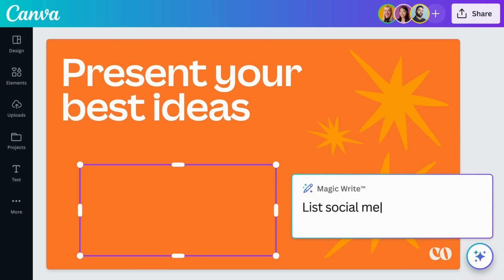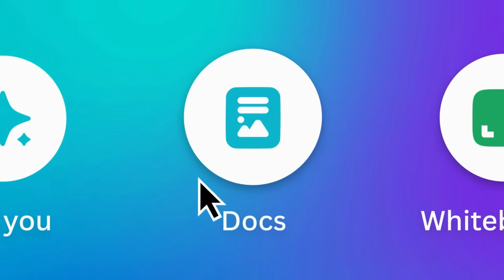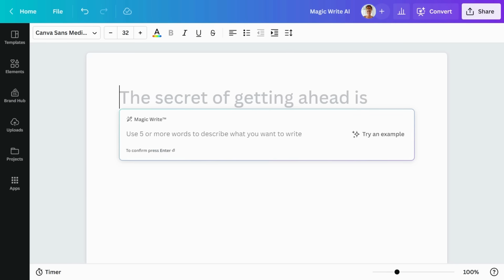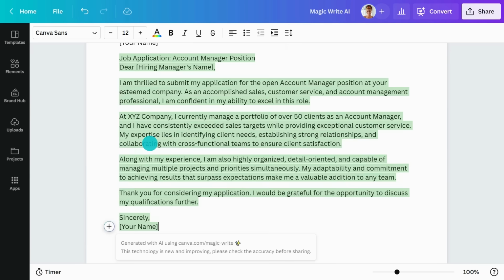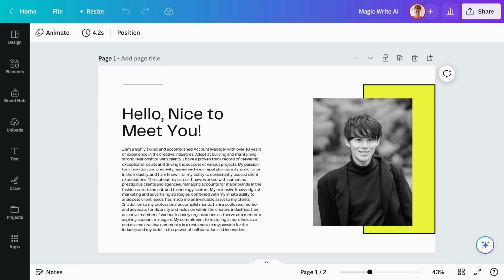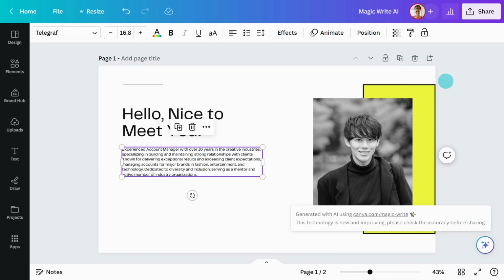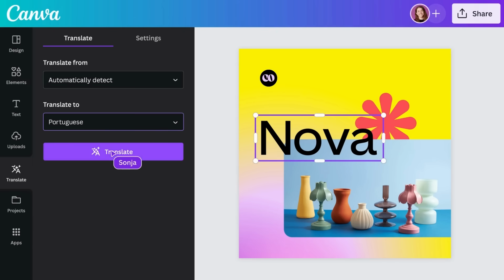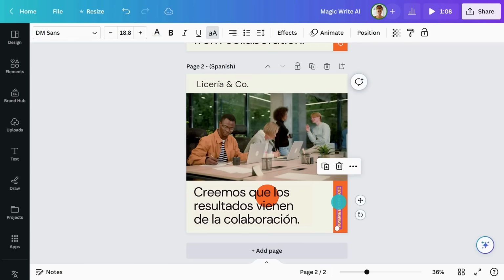Harness Magic Write AI text generator prompts, Text Tools and the Translate App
Unleash your creativity and supercharge your writing with Magic Write. A groundbreaking tool that will transform the way you create content.

Writing prompts for Magic Write
Summarise text
Expand Text
Rewrite text
Translate
Canva Assistant

⏳ TIMESTAMPS
0:30 - Understanding Magic Write
1:42 - Writing effective prompts
2:25 - Summarize text
2:48 - Expand text
3:12 - Translating your design

Keen to learn more?